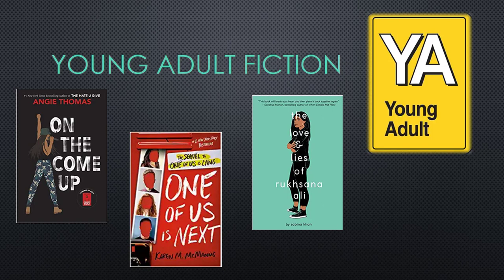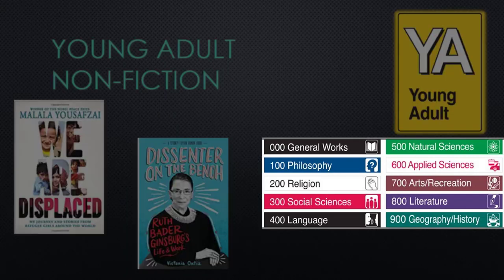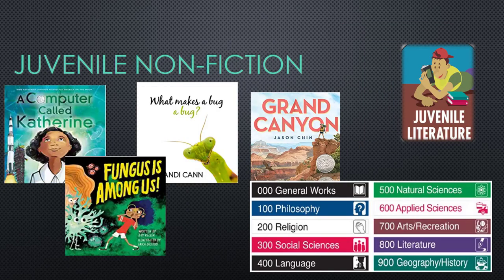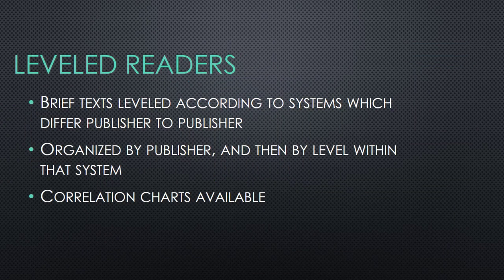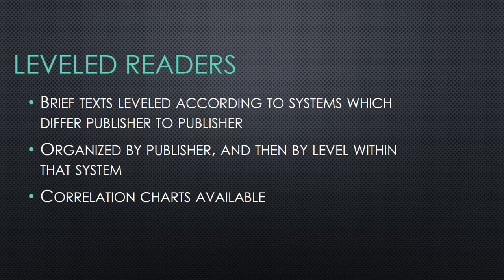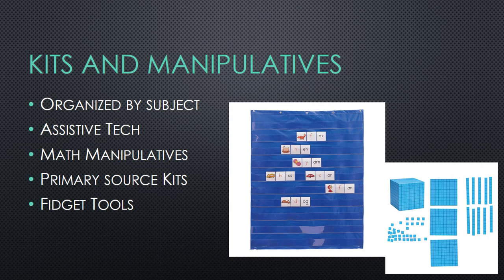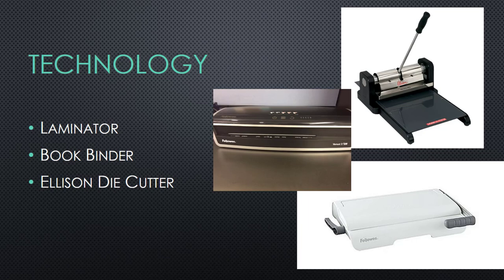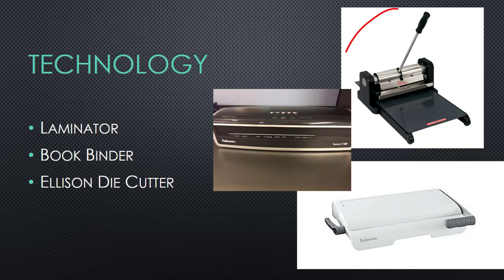CMC Orientation for Literacy Students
A brief orientation to the Curriuclum Materials Center focused on identifying resources new literacy students will need for their coursework.